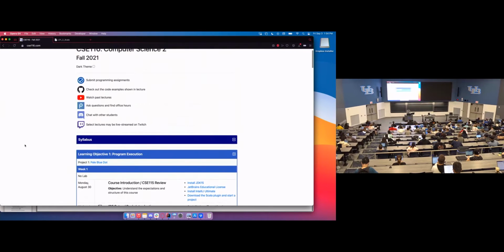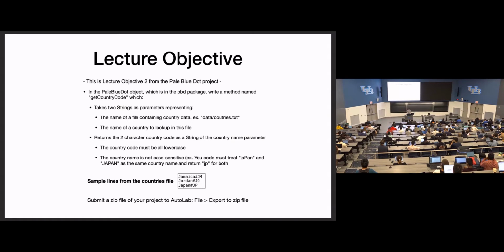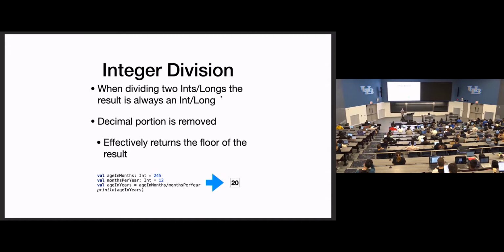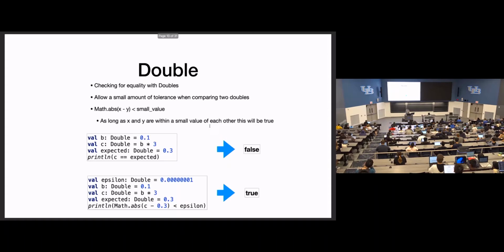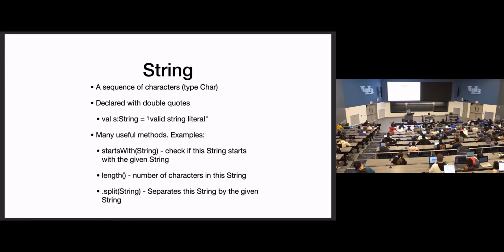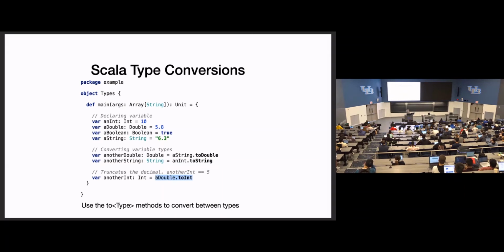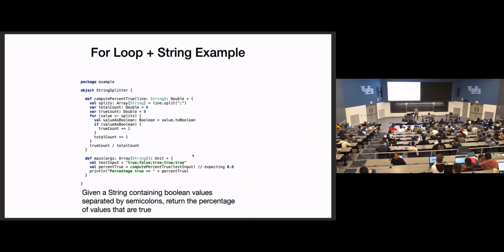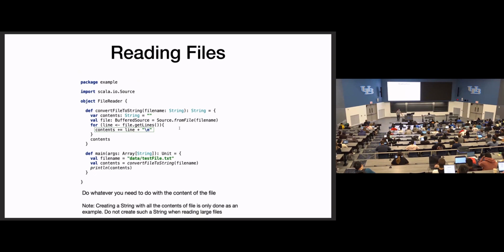[CSE 116] Lecture 3: Scala Introduction cont.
Topics covered: types, loops, reading files